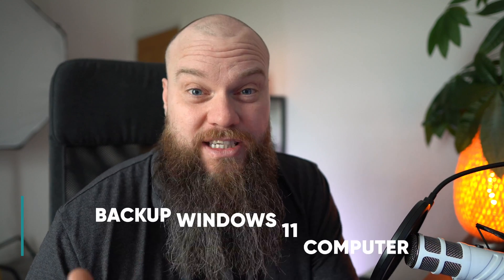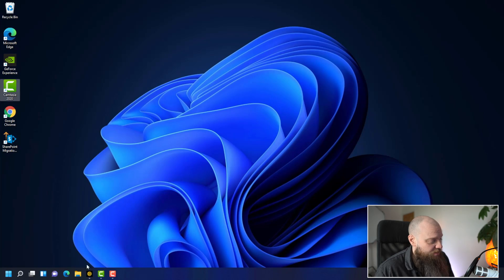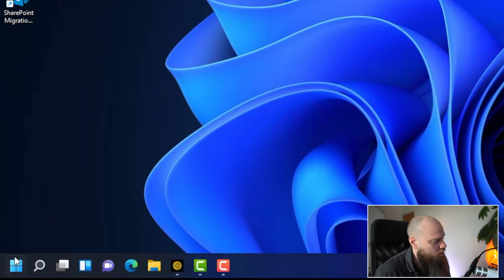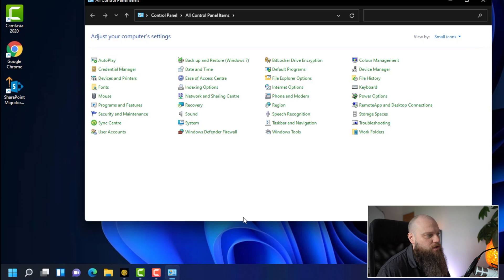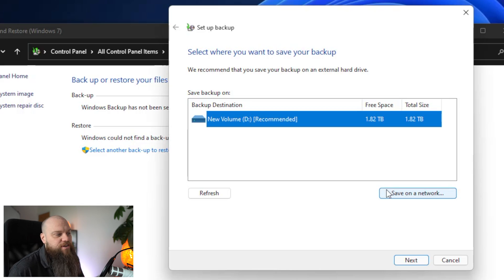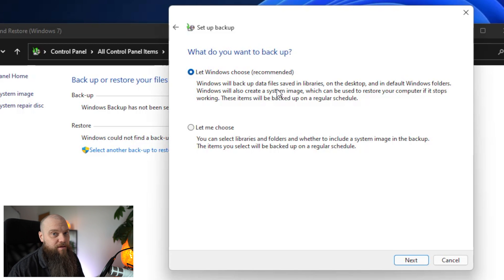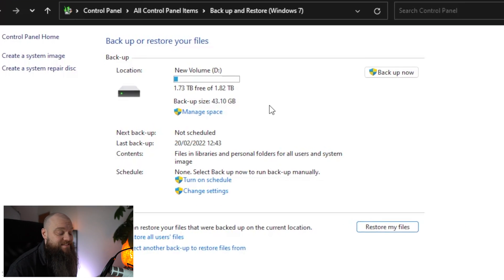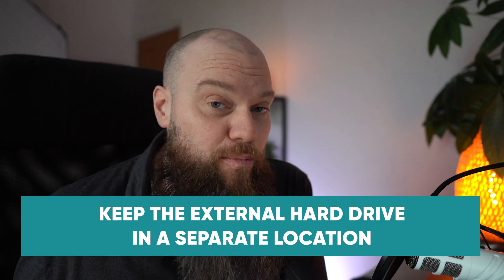How to Backup Your Windows 11 to an External Hard Drive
How do you backup your Windows 11 computer to an external hard drive? Windows 11 is our new operating system and it's really important that you know how to backup your computer. The easiest way to backup your Windows 11 computer is to use an external hard drive.  You can buy one of these easily from Amazon. Try and get the biggest one you can.

00:00 Introduction
00:54 External Hard Drive
02:33 How to Backup Windows 11
03:20 Option to Save to Network
04:09 Choose your Own Backup Options
04:38 How to Schedule Regular Backups
05:50 Advice on Where to Store External Hard Drive